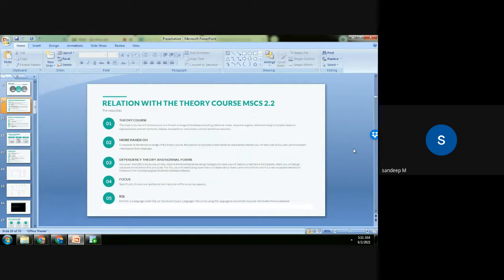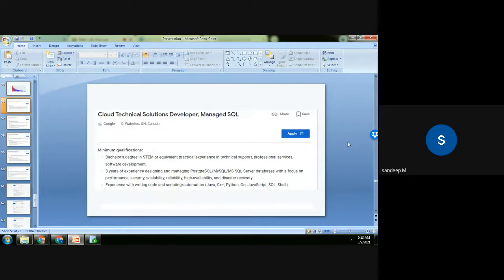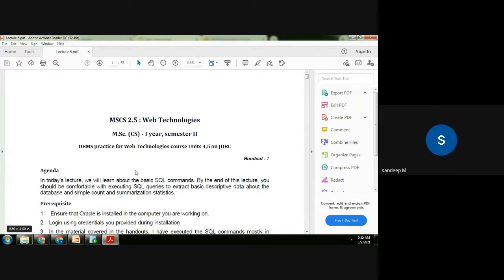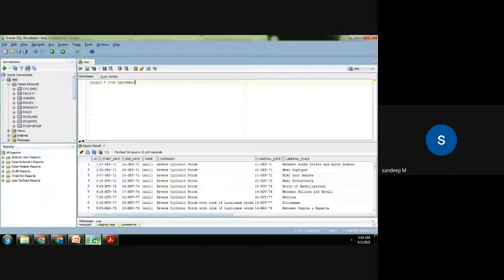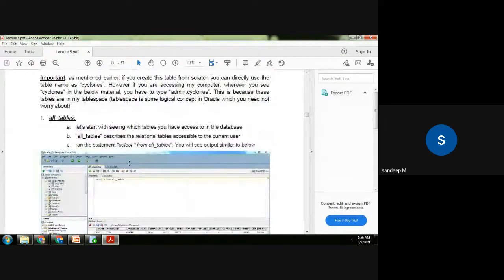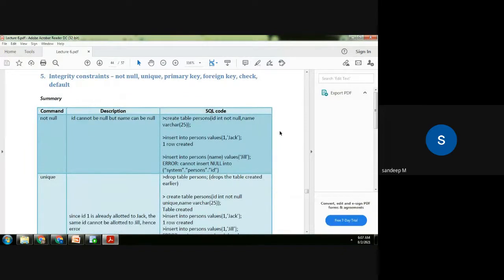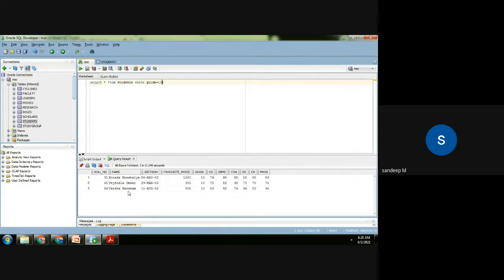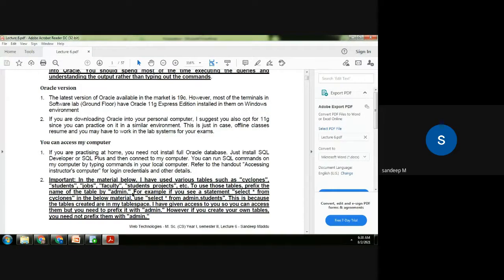Lecture 6 - Basic SQL - August 2, 2021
M.Sc. (Year 1, Semester II) - Web Technologies (MSCS 2.5) - Lecture 6 - Basic SQL (CRUD commands and basic clauses)